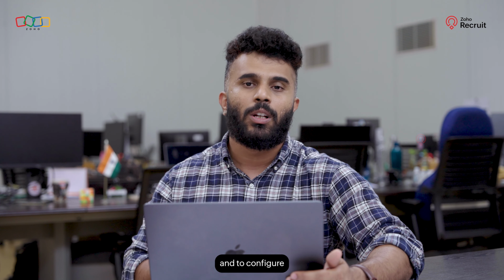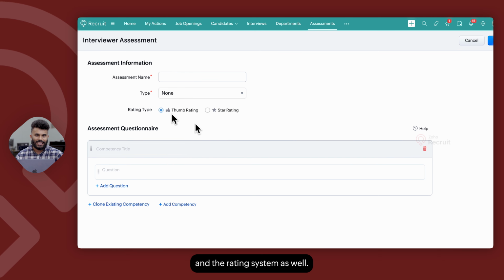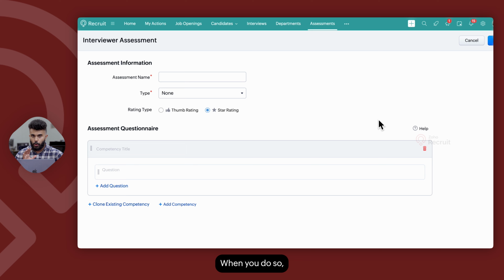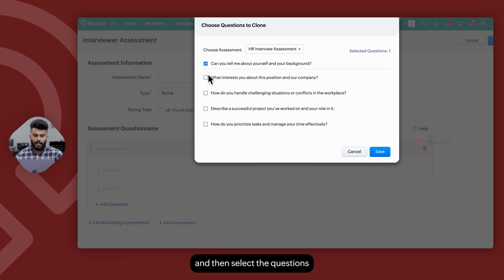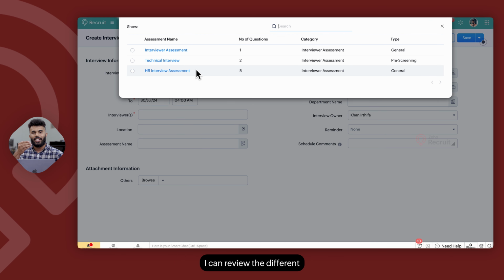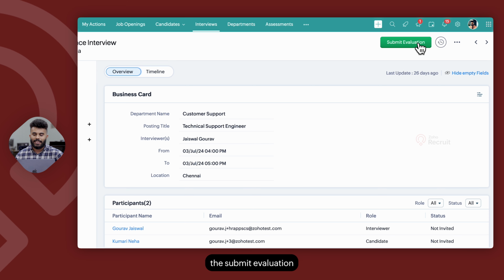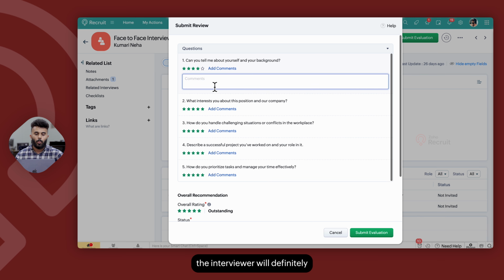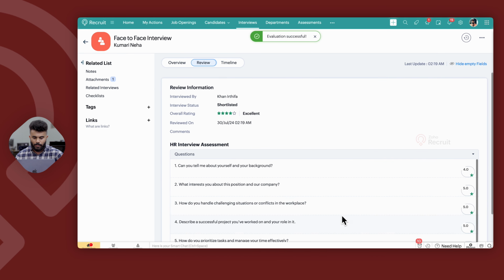Evaluate Candidates with Interviewer Assessments in Zoho Recruit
Discover how interviewers can provide structured feedback on candidates using predefined assessment forms during interviews.